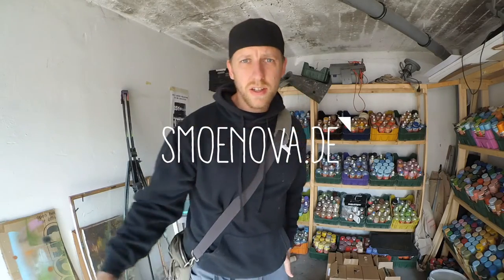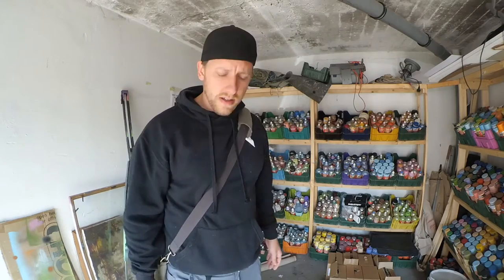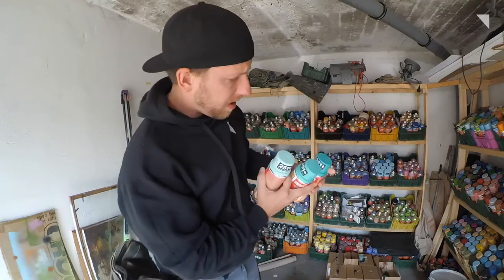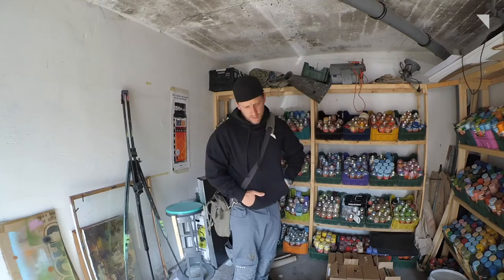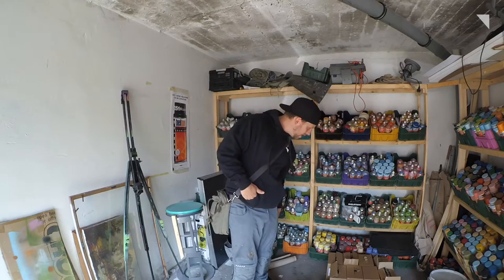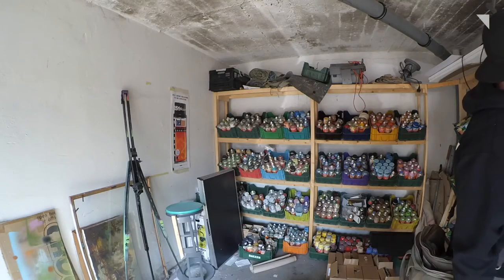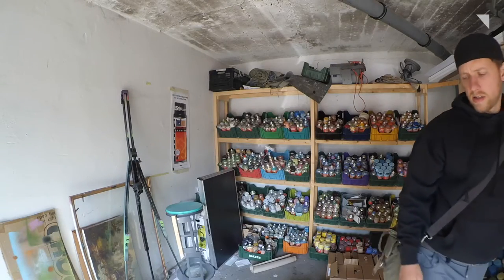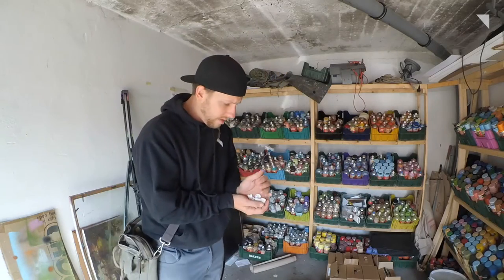Graffiti Jam | MILITARY BASE in Siegen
wow! What is that? the SMOENOVA-channel is in international english now! Yeah! Hopefully you will understand what i tell...